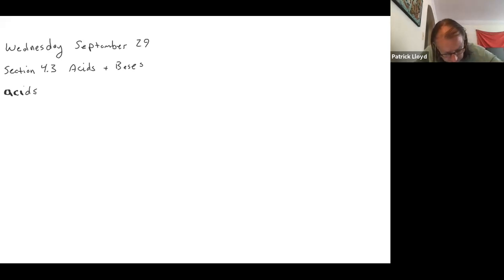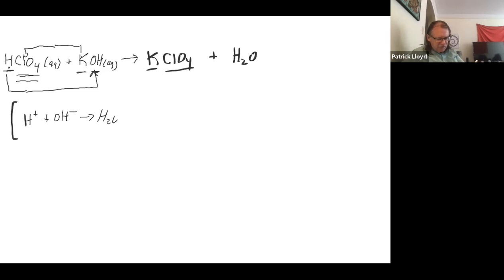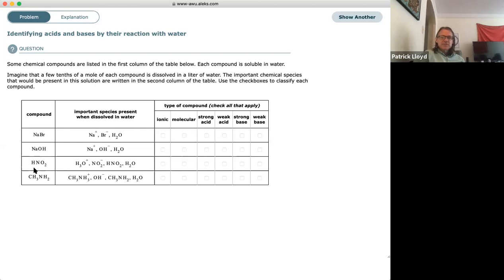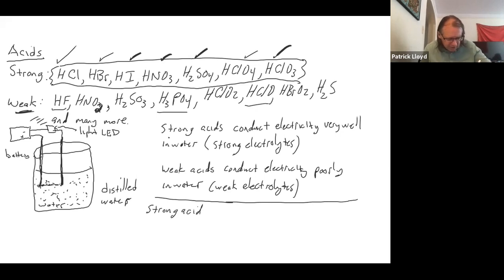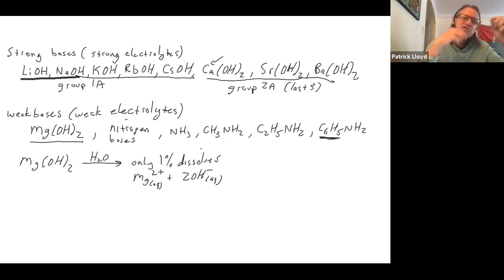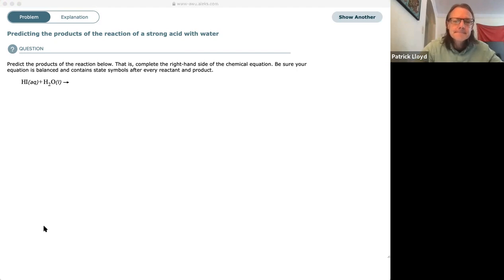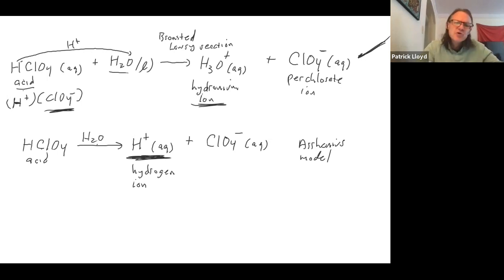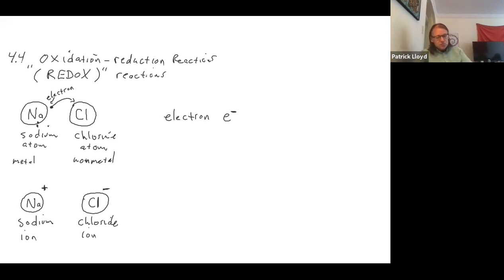September 29 Reflections in General Chemistry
This discussion covers the second half of acids and bases (section 4.3)